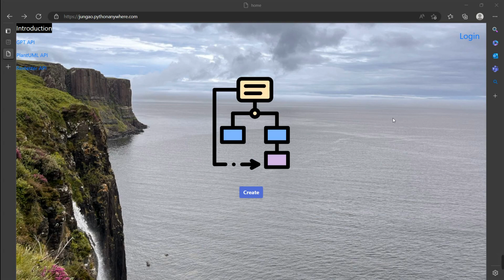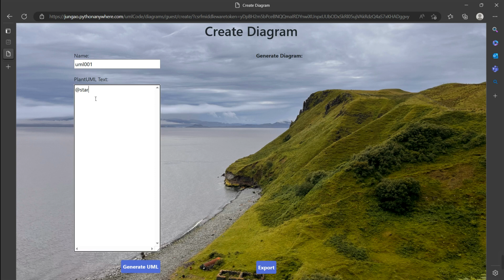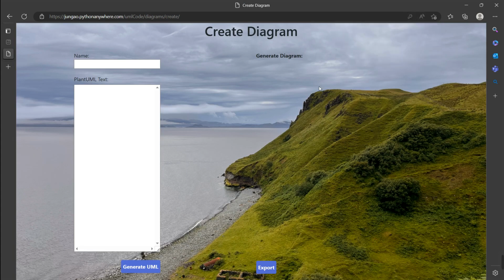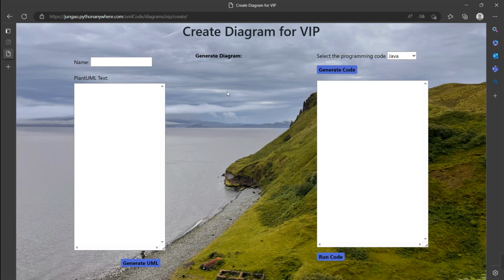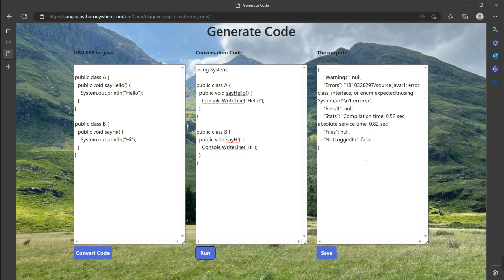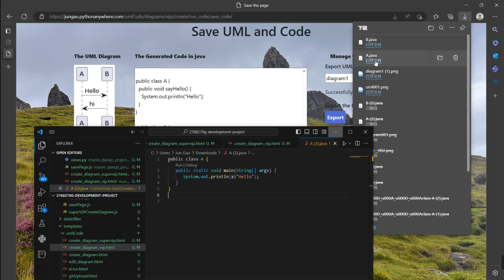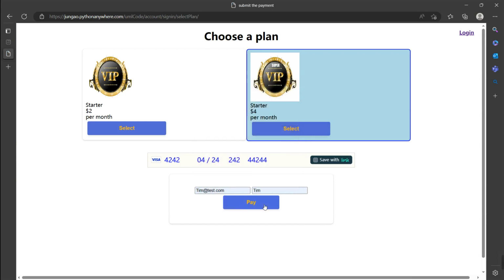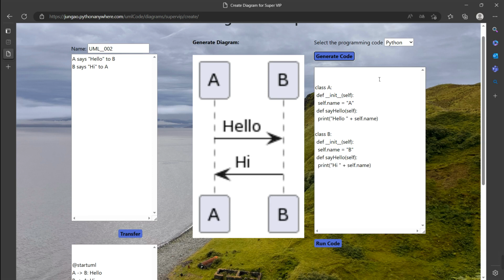Master Project for IT, the website for transferring UML diagram into code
Hello, everyone, this is my master project, I need to do the user evaluation , please help me to test this and give me some feedback